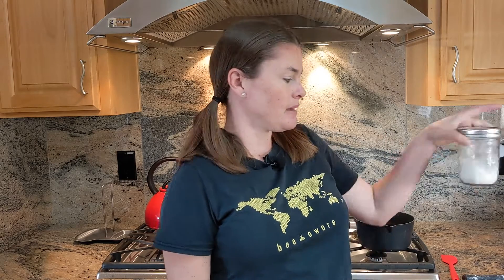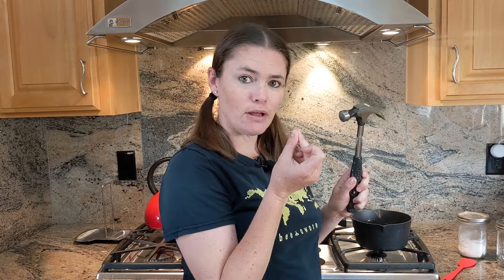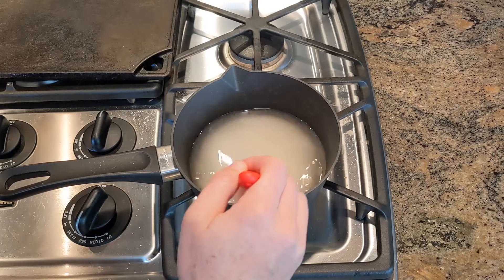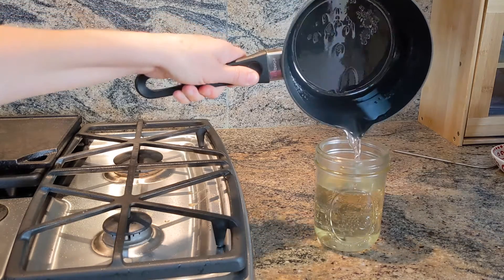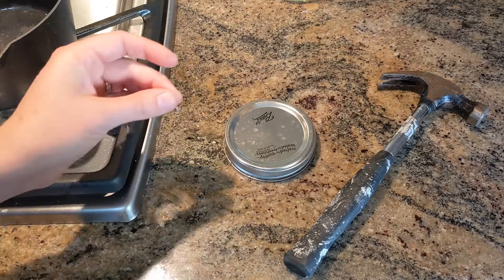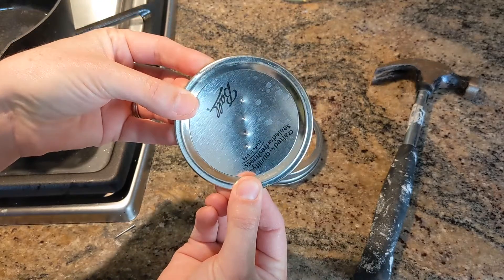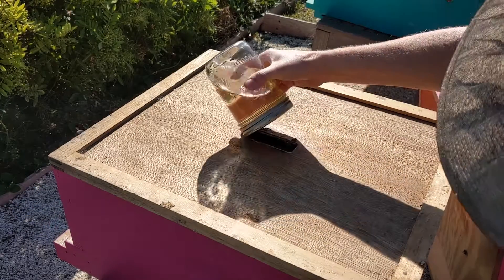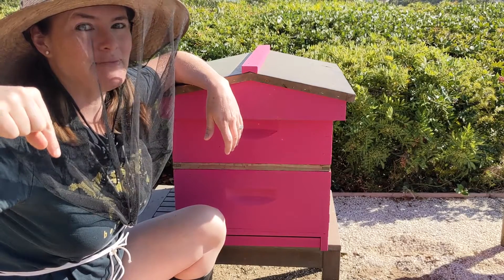Making a Beehive Feeder for Fall | Sager Family Farm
This video shows how to make a simple hive-top feeder using a Mason Jar and how to make a 2:1 sugar water mixture for Fall feeding. If your beehive doesn't have adequate honey stores, you should consider feeding them in the Fall and Winter until the rain returns and flowers start to bloom.

00:00 Introduction
01:07 Making 2 to 1 Sugar Water Mixture
02:05 Making the Feeder
03:12 Putting Your Feeder on the Beehive

2:1 Sugar Water Mixture for Fall and Winter
1 1/3 Cup Sugar
2/3 Cup Water
Mix the water and sugar in a saucepan over medium heat. You need to heat this mixture to help the sugar dissolve. Stir until you see bubbles start to form, then turn the heat to low and continue stirring until your mixture turns clear. This whole process should take somewhere between 5 and 10 minutes.

Making the Hive Top Feeder

Take a wide-mouth Mason Jar and tap 4 holes in a straight line in the middle of the lid. The holes should line up perfectly with the hole in your inner cover. Fill the Mason Jar with your sugar water mixture then put the Mason Jar upside down over your inner cover (the lid with the holes should be directly on top of the inner cover). Put an extra super on top of the inner cover to protect the feeder, then put your outer cover on top of that.